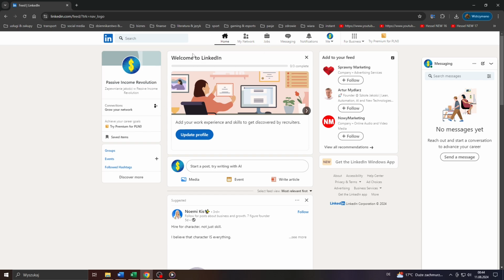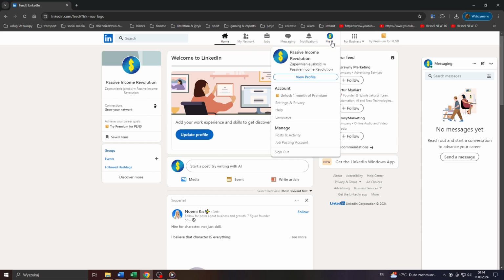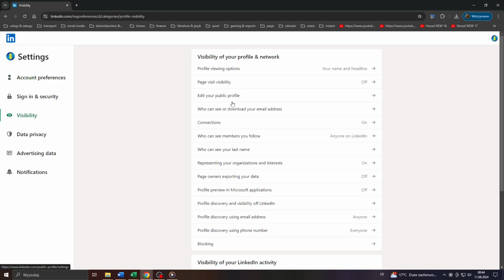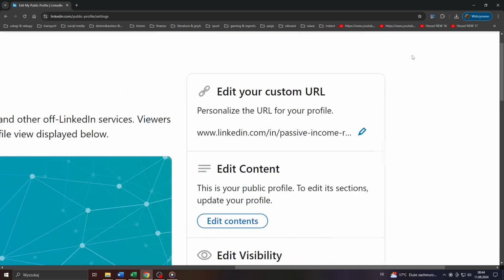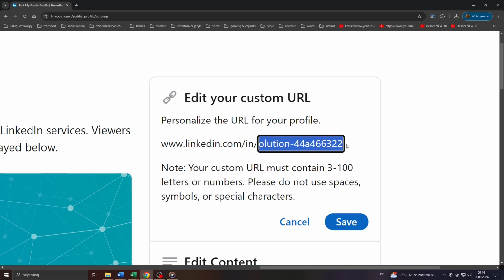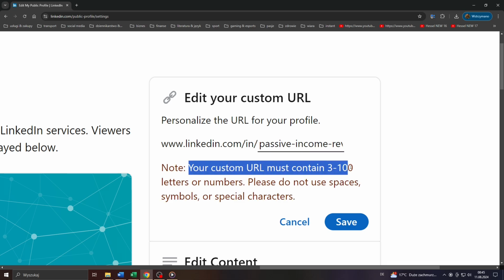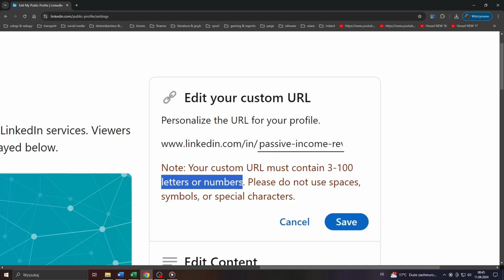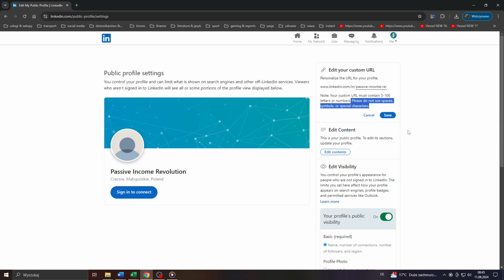How to Change your LinkedIn Profile URL (EASY Guide)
You understand, that the information on this YouTube Channel and the resources available are for educational and informational purposes only.

Any earnings or income representations are aspirational statements only and results are not typical. There is no guarantee that you’ll receive the same results or any results at all. Your results will depend entirely on your work ethic and your determination to work hard. We are also no financial advisors.

We have taken reasonable steps to ensure that the information presented in this video and/or in any other video on this channel, is accurate, but we cannot represent that the websites mentioned on this channel are free from flaws. You expressly agree to not rely upon any information contained in this tutorial/review video.